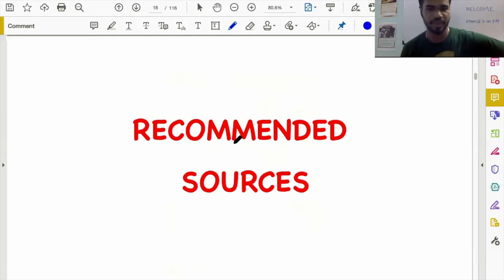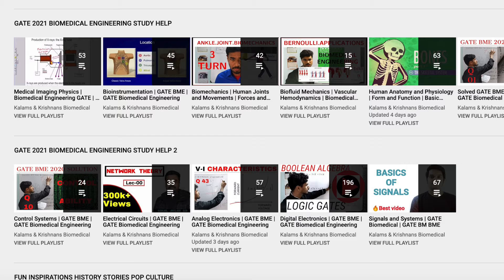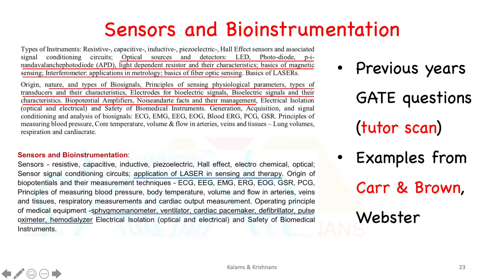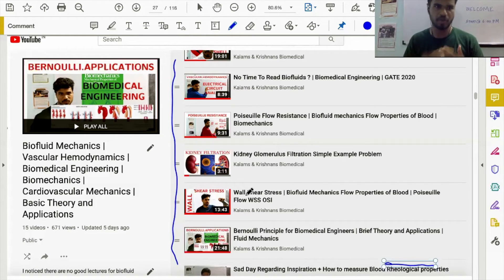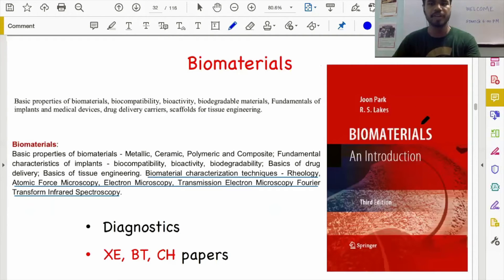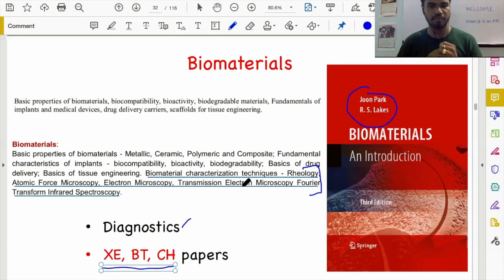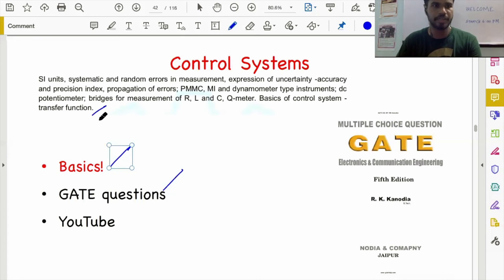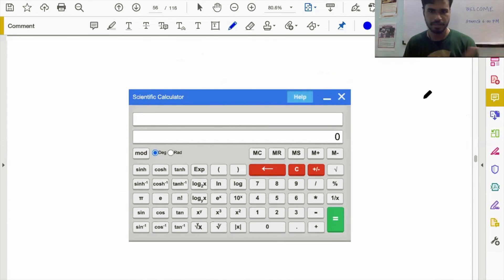GATE Exam Practice Resources | GATE Biomedical Engineering Exam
(Frequently Reviewed and Updated
Thanks to all youtube creators who provide public educational resources)

SOURCES
Sources of other images may include Wikimedia Commons

The channel Kalams and Krishnans (inspired by and dedicated to two great teachers) is about understanding and solving health problems in general